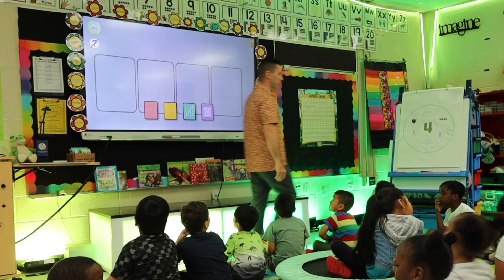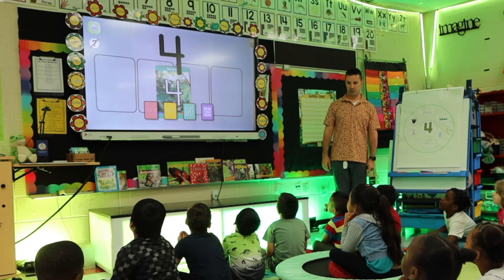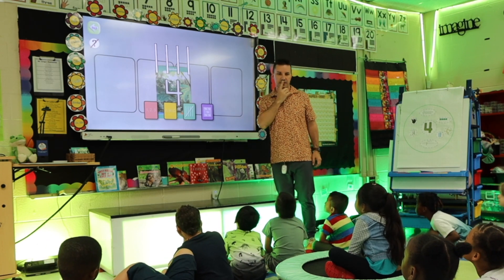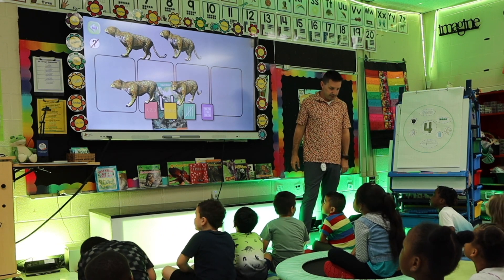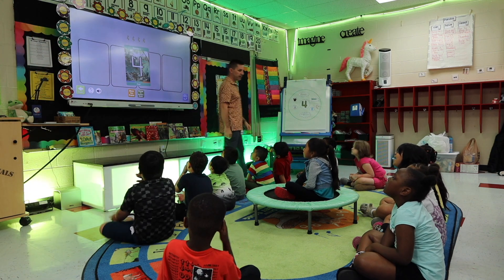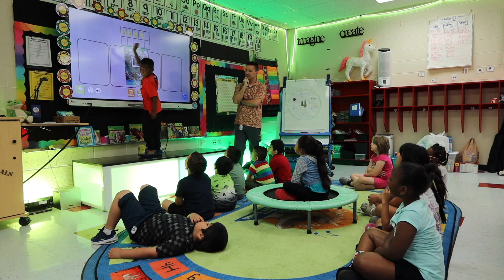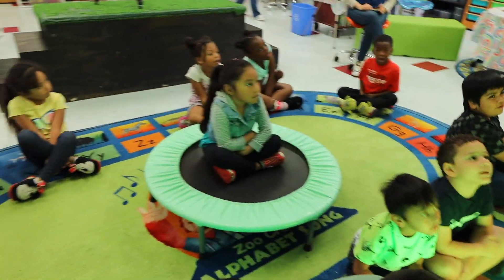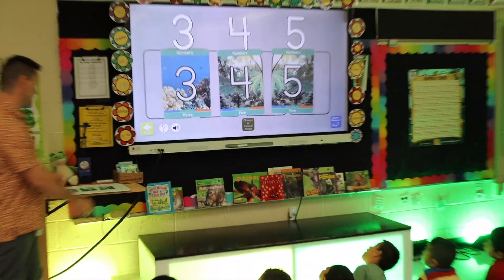Mr. Greg using Math alive in Zoo Keeper 123 Boot Camp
Pre-K and Kindergarten Math program with AR